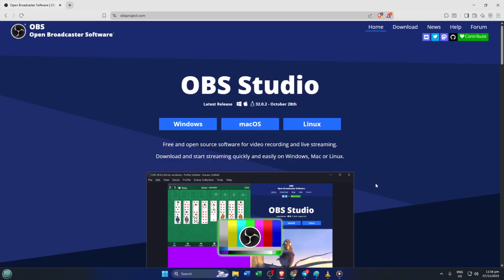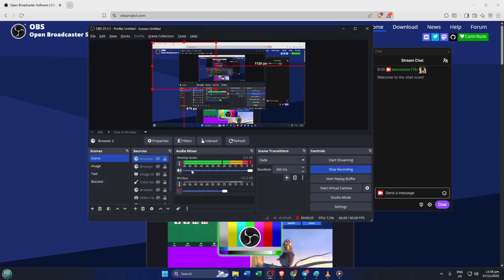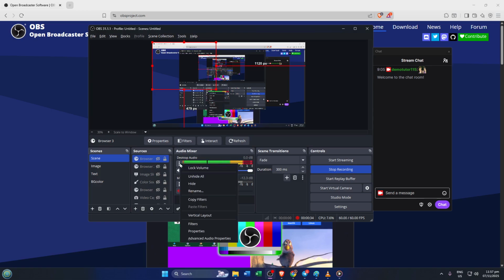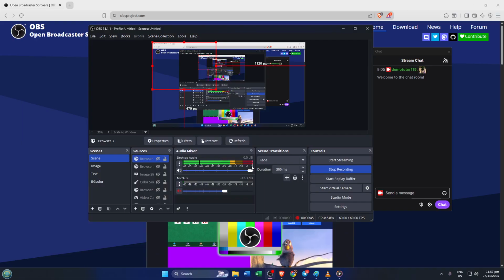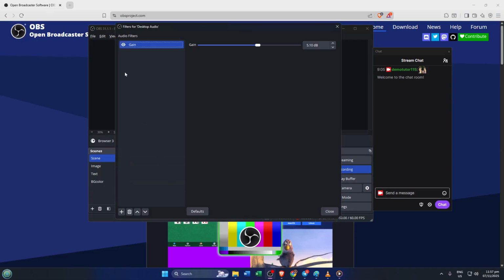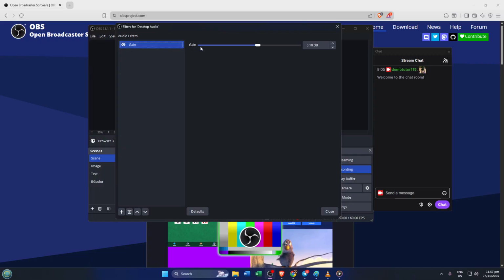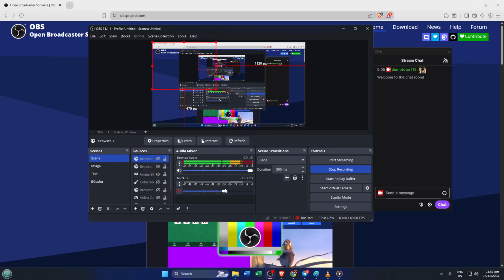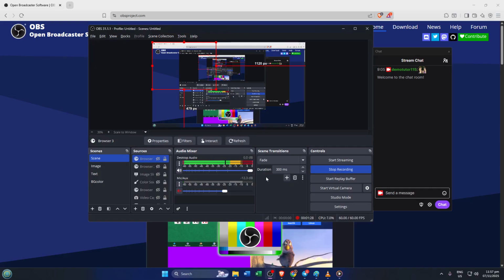How to increase volume in OBS Studio (Practical Approach) (2026 Guide)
Learn how to easily boost your audio levels in OBS Studio with this step-by-step tutorial. Whether you're streaming, recording, or hosting webinars, optimizing your volume ensures a crisp and professional sound.

We’ll cover features available on OBS Studio for both Windows and Mac platforms, including how to use the mixer, configure filters, and avoid common mistakes that lead to poor sound quality.